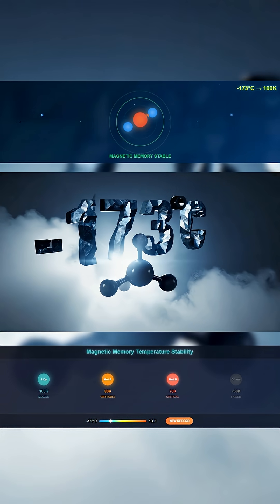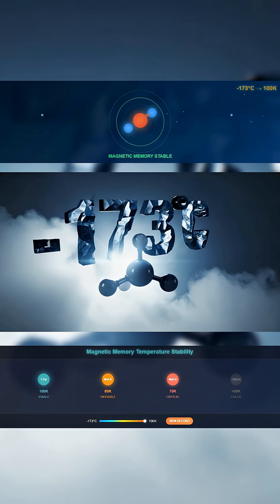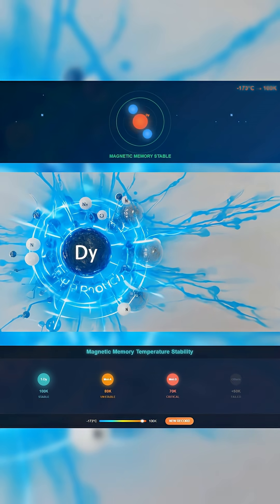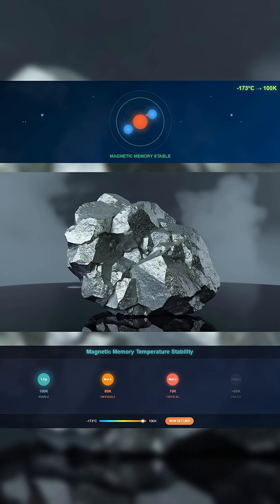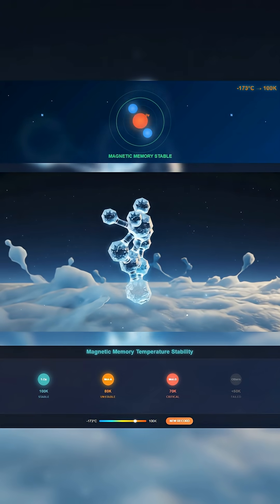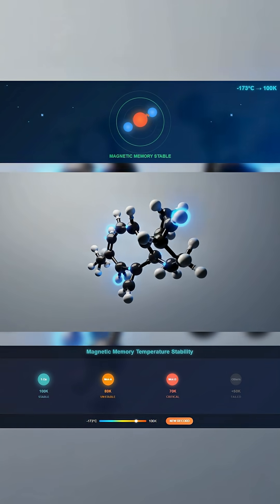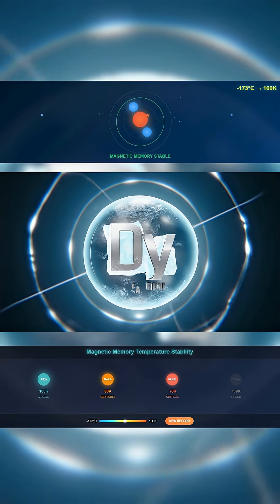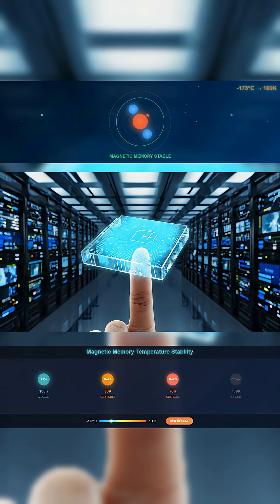Magnetic Memory Molecule Breaks Temperature Record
A molecule the size of a virus just changed what we thought was possible.

It stores magnetic memory on its own. No clusters. No shared structure. One molecule. One bit. And it stays stable at minus 173 degrees Celsius.

That is the highest temperature ever recorded for a single-molecule magnet. It opens the door to stamp-sized memory devices that could hold more than 500,000 videos.

Built using dysprosium and locked into position by design, it resists heat where others collapse. The molecule was tested, measured, and simulated with results that hold across every method.

The future of data storage could begin right here. Cold, small, and precise.